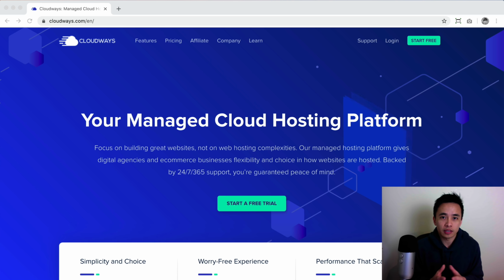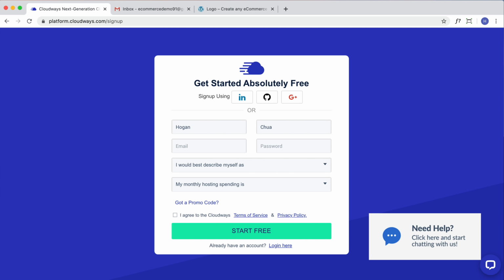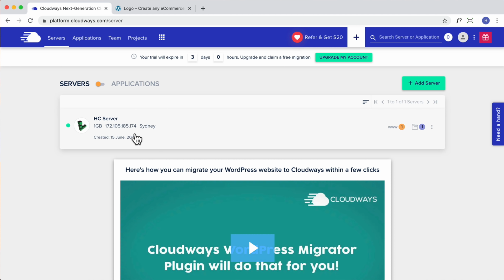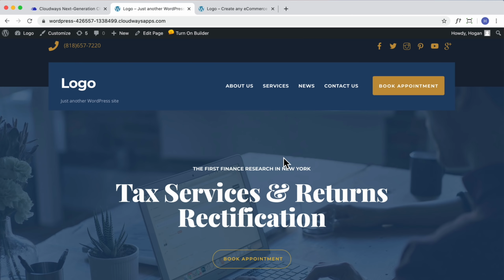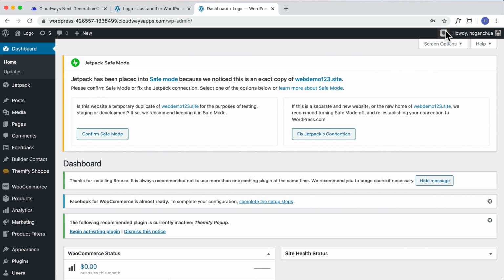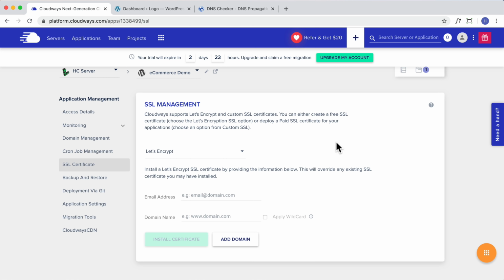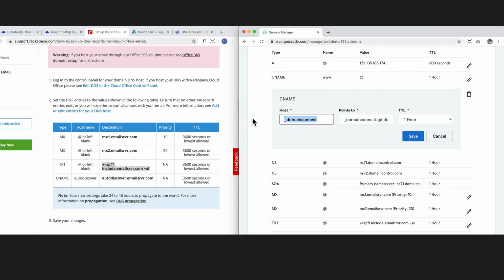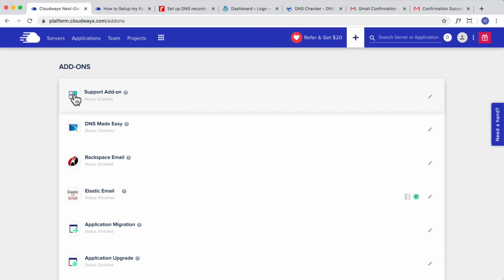Cloudways Review & Complete Setup Tutorial - The Best Cloud Web Hosting!?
Here's my honest experience with Cloudways and I'll show you how to install WordPress, migrate an existing website & take it live. Then we'll learn how to setup your email with rackspace & connect to Gmail.

In my opinion, Cloudways is one of the Best Value Cloud Hosting Platforms (starts from $10+/month), Speed is great and also the amount of data centers (60+) to choose from is amazing. Add Unlimited websites too!

And if you don't like Google Cloud, you can go with AWS, Linode, Digital Ocean or Vultr.

So there's no reason not to give it a go for yourself since it's FREE for 3 days. The only downsides is you need to configure the email (but I show you how to do it in the tutorial) and you need to get domain elsewhere (I show you how to connect it too).

This is perfect for people who want to upgrade from shared hosting to cloud hosting. If it is your first website, then I'd still recommend SiteGround

Contents

Introduction 00:01
Overview 00:28
Set Up Cloudways 03:34
Cloudways Benefits 05:21
Server and Application 08:10
Increase Upload Size/Update PHP 09:39
Migrate Website 12:08
Take the Website Live 16:19
Change Name Servers 16:58
Make Website Secure 19:26
Set Up Email on Rackspace 20:13
Set Up Rackspace on Email Clients (Gmail) 21:24
Email Forwarding 24:12
Conclusion 27:30

My Recording Equipment